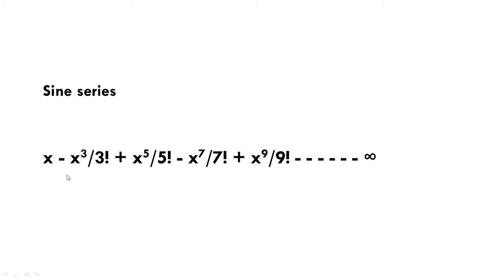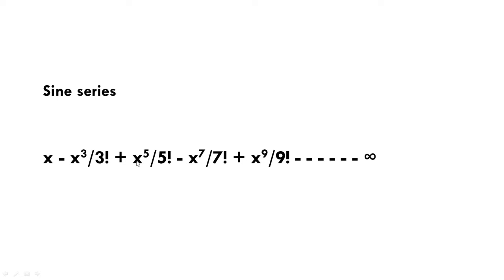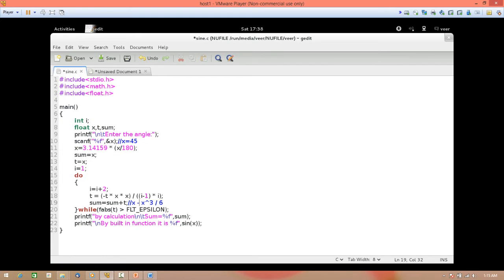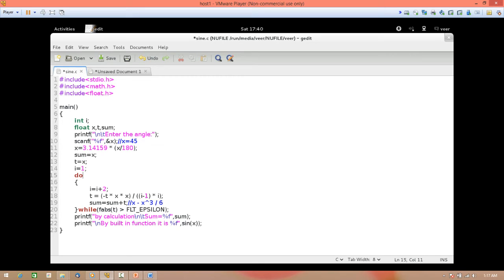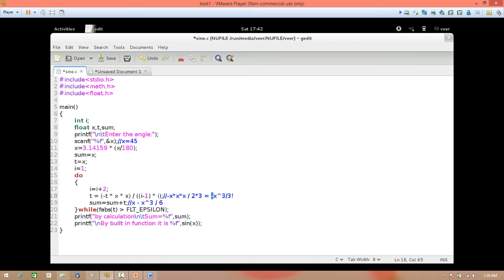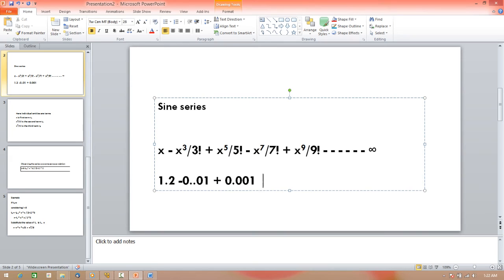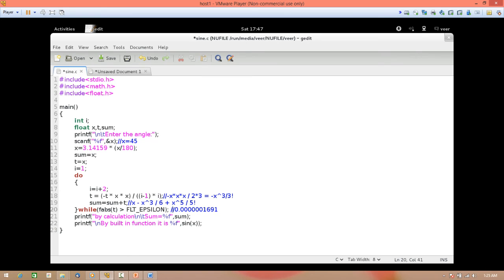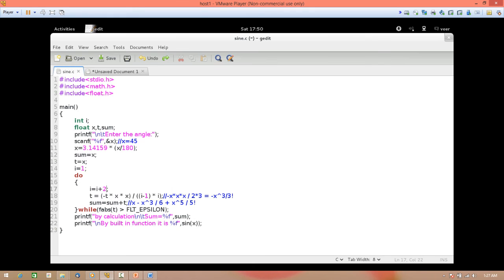Sine Series Viresh Dagade JGI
C Programming Lab VTU